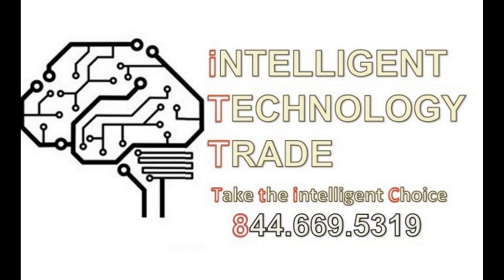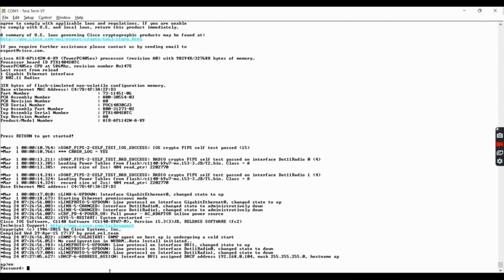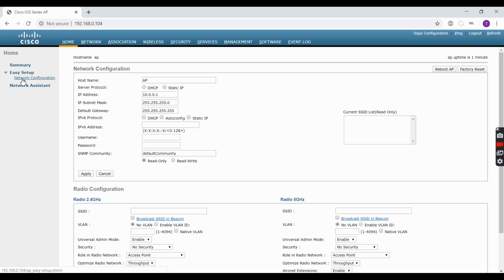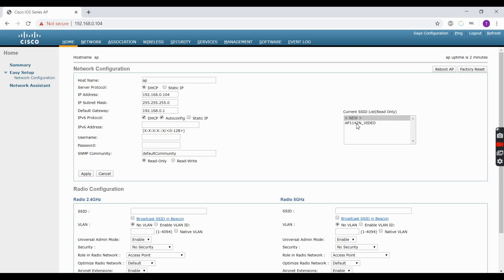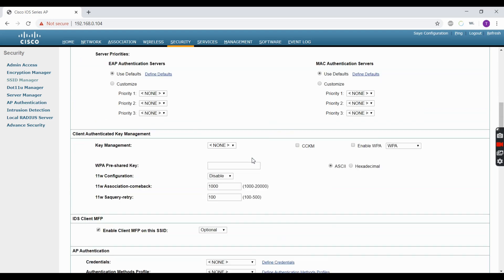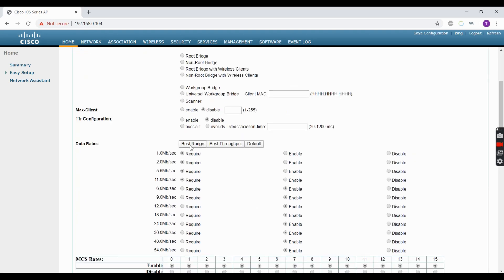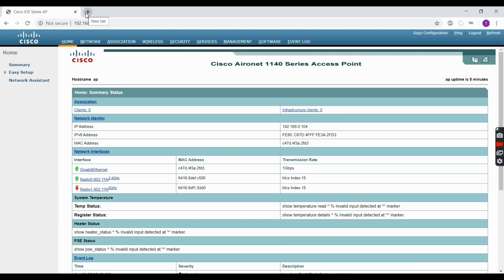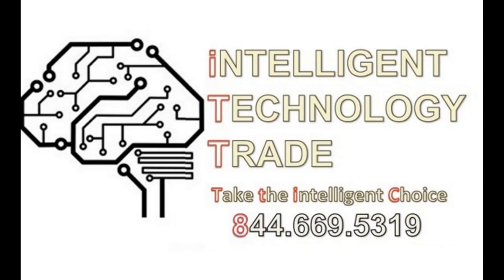Setup Cisco 1140 Series AP1142N with ASCII PASSWORD in IOS 153-3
This is an update to our Cisco 1142 series AIR-AP1142N-A-K9 access point tutorial. In this video you will learn how to setup your access point and add ASCII password encryption under the latest IOS Version 153-3

We are iNTELLIGENT TECHNOLOGY TRADE, a leading Information Technology company located in Tempe Arizona, right outside of phoenix. We carry new and refurbished computer equipment, from Cisco, Plantronics, Polycom, Dell and all other major brands .We ship worldwide daily, so send us a competitor’s price quote and we’ll beat it.

Intelligent Technology Trade
Tempe Arizona